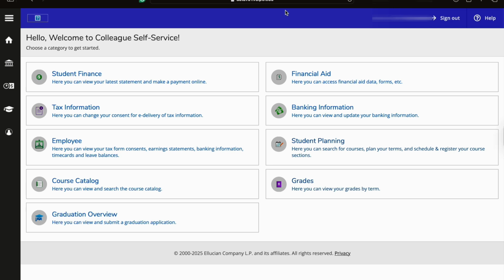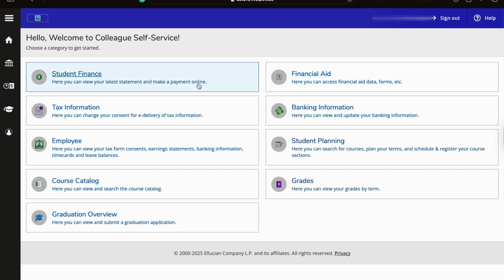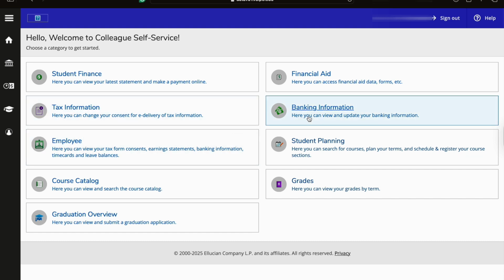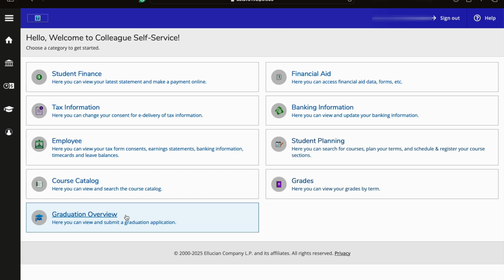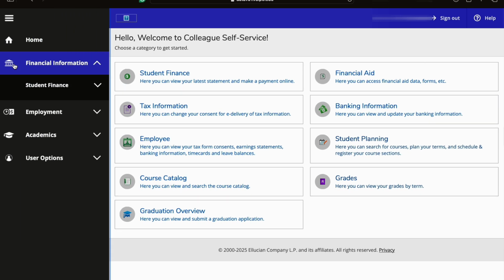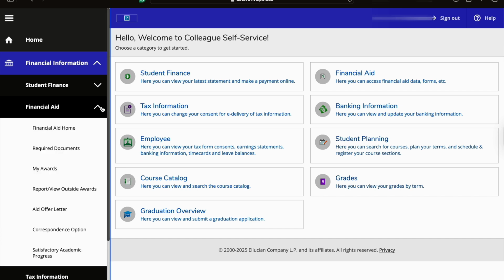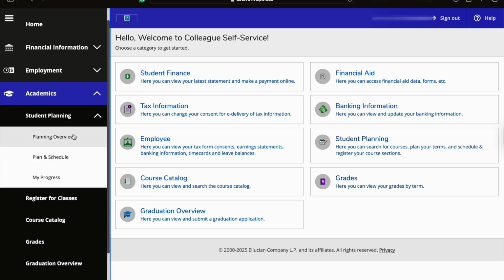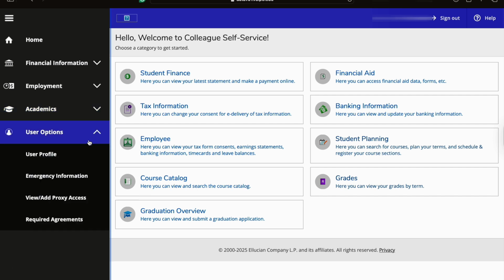DataVu & Self-Service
🎓 How to Use the Student Self-Service Portal  Step-by-Step Guide 🔍In this video, we walk you through how to effectively navigate your Student Self-Service Portal. Whether you're new to the system or just need a refresher, this guide covers everything you need to take control of your academic journey.✅ What you'll learnHow to access Student Planning for course registrationViewing and managing your Financial InformationChecking your Grades and Academic RecordsThis video is designed to help you make the most of the tools available to you—fast, easy, and stress-free.📌 Tip Bookmark this video for future reference during registration or midterm grading periods!🔔 Don’t forget to like, subscribe, and hit the bell for more helpful university tutorials.